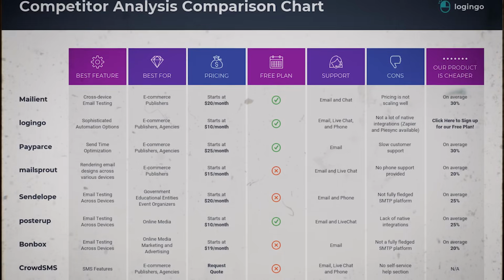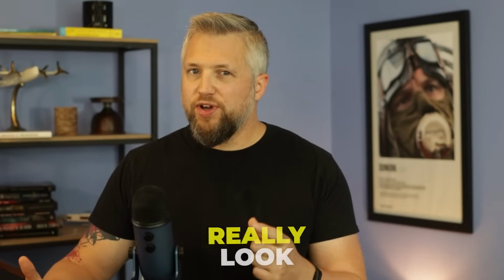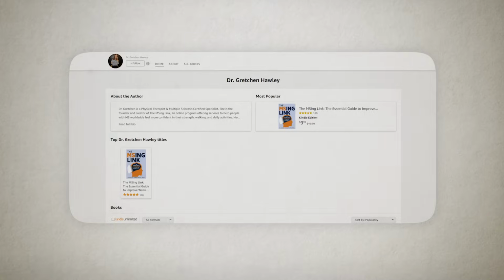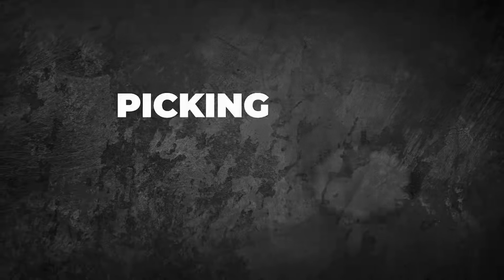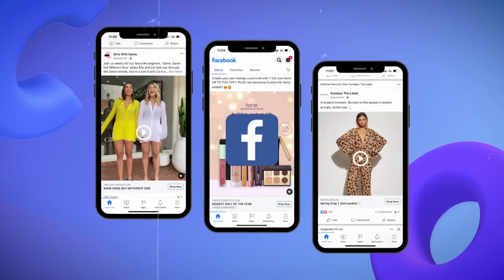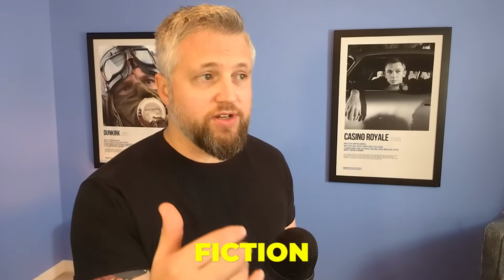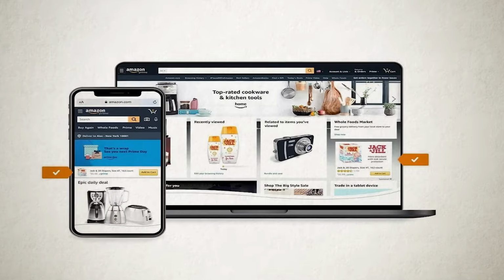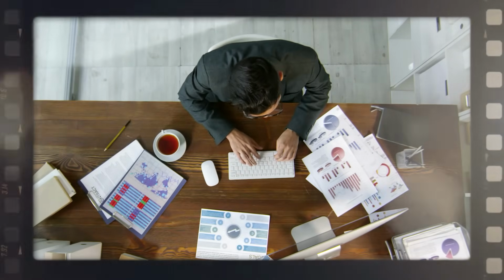5 Book Marketing Tips You've Never Heard Before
Discover 5 book marketing tips that most authors have never heard of! Tired of the same old advice that doesn't move the needle? Dive deep with us as we uncover strategies that are game-changers in the world of self-publishing. 🔥

📚 BONUS: Want to ensure your book is set up for success from the start? Grab our exclusive Pre-Publishing Checklist FREE, and kickstart your journey with a bang.

Timestamps:
0:00 Intro
0:00 Tip 1: Fine-tune your Amazon page
1:25 The Blurb
2:25 Boosting your book's credibility
3:05 Awards and Editorial Reviews
4:10 Define your writer's journey
5:20 Picking the perfect add platform
6:26 Amazon Attribution Links
7:00 Get nerdy with numbers
8:05 Wrap-up

These book marketing tactics are tailored to give you an edge, setting you ahead of 95% of authors out there. Whether you're just starting out or looking to refresh your marketing game, this video is for you.